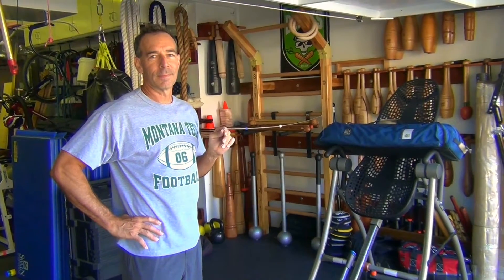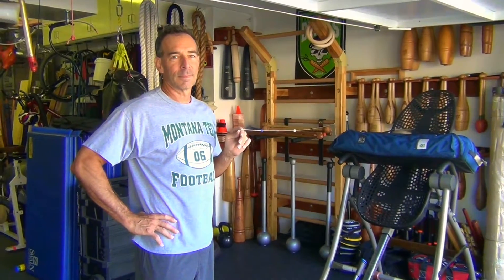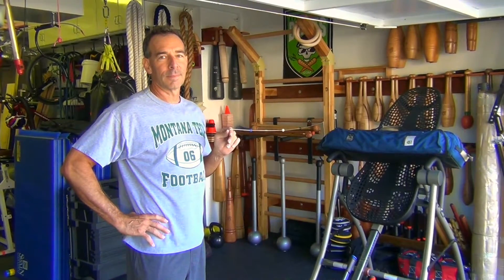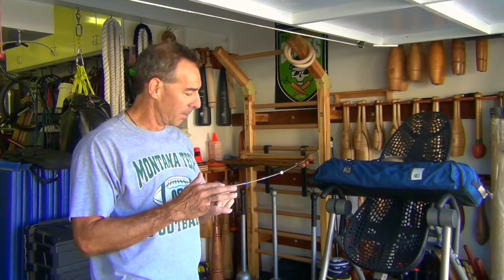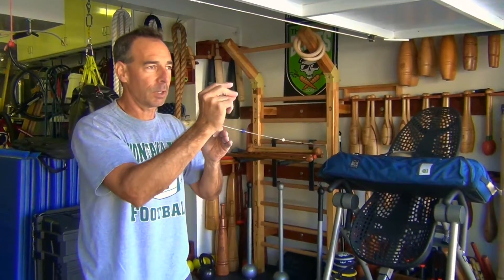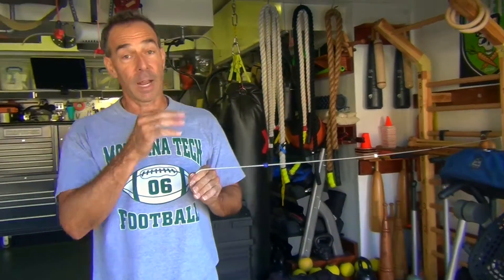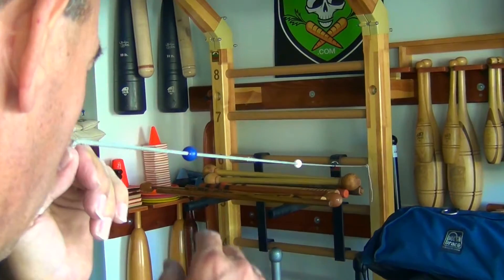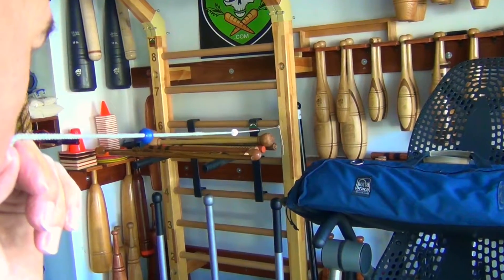RnA Tutorial: Brock String demo w Ron Jones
This tutorial focuses on vestibular function and eye exercises that can help both from a personal but also hunting and outdoors standpoint. Ron explains and demonstrates the use of the Brock String.